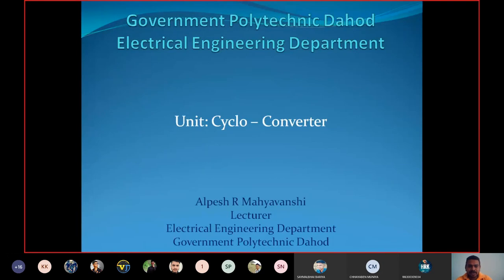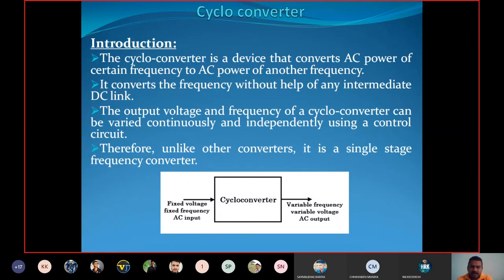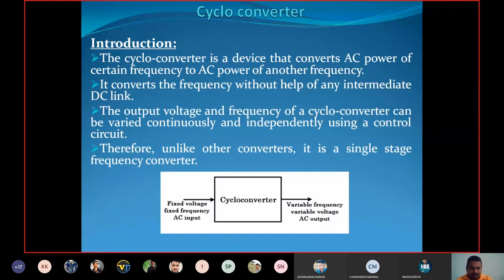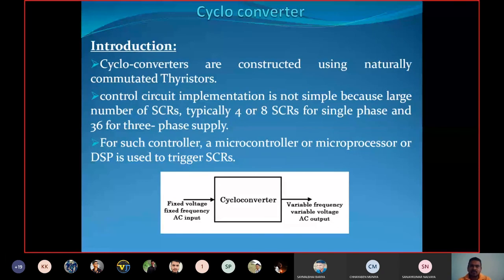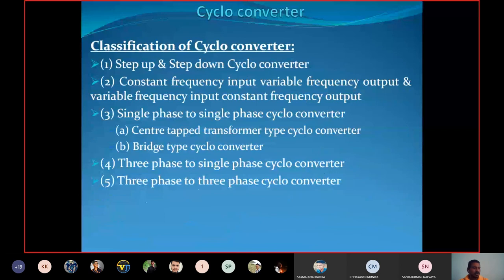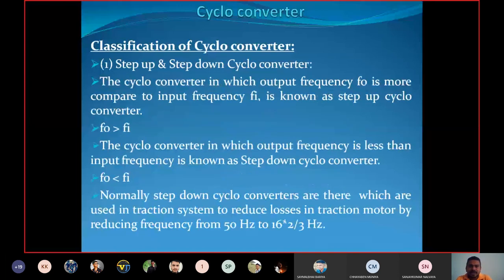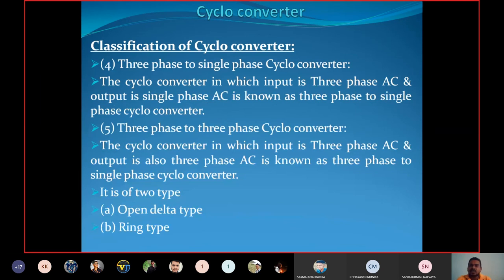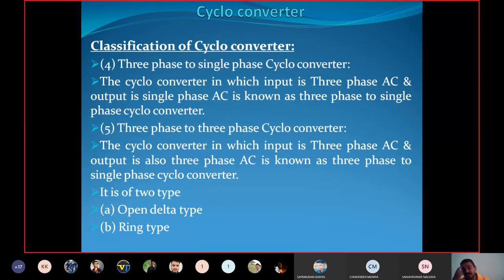Power Electronics Lecture Cycloconverter ARM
Topic: Introduction, classification & working principle of Cyclo-converter